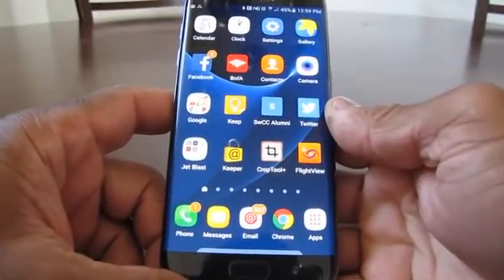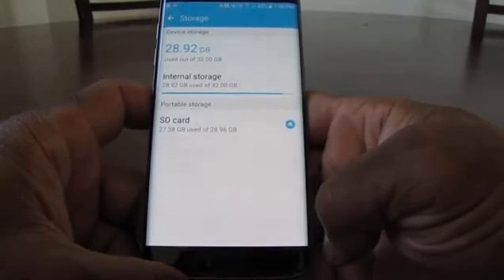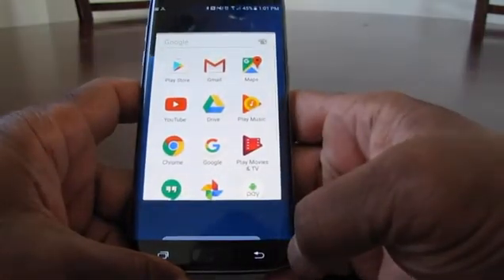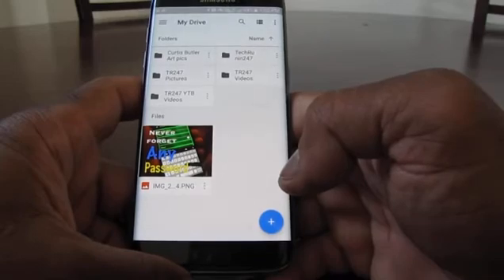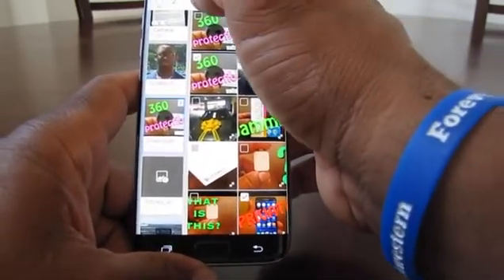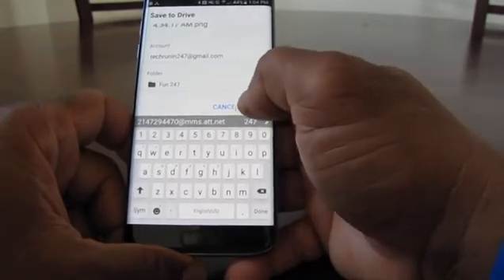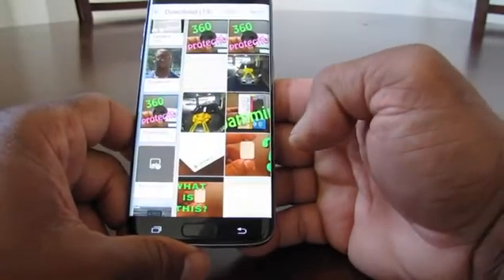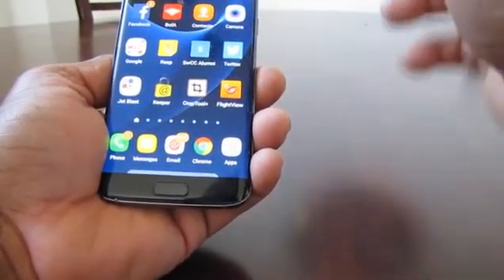Low Memory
" Low Memory " is a notification you tend to receive when your device is running low on storage space.  This video will show you one way of freeing up space on your mobile device using Google Drive.